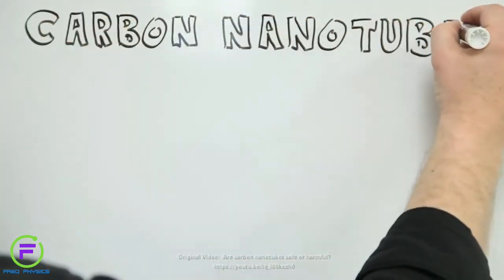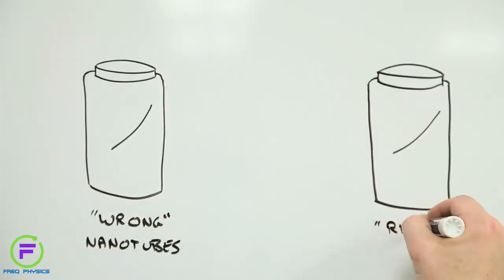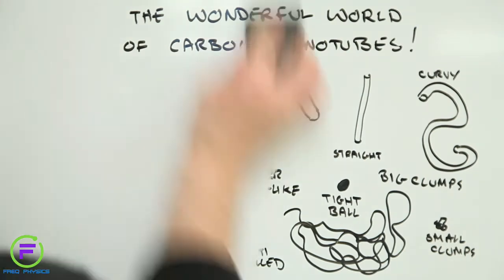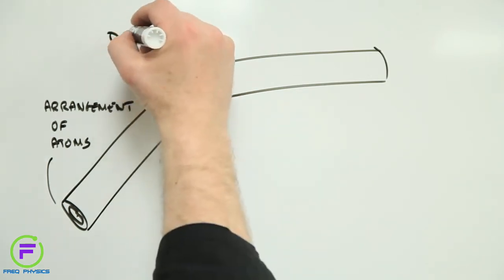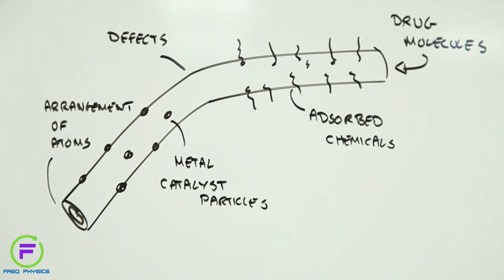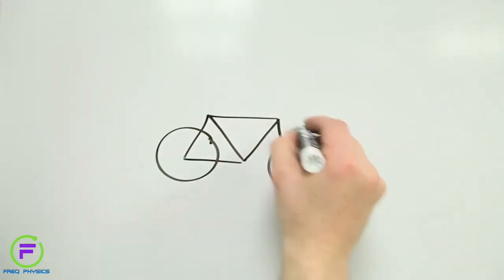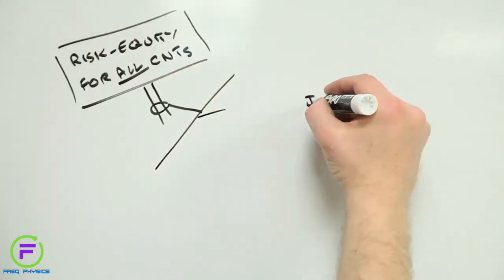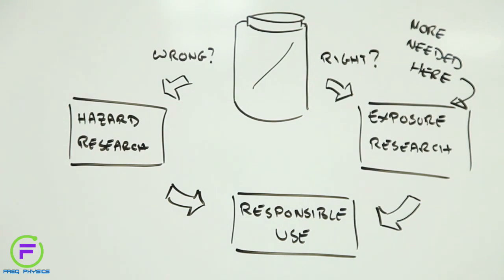Freq Physics of Carbon Nanotubes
But are they safe?  A growing body of research is raising concerns over the hazards presented by some forms of the material.  As ever though, the risk to health depends on who is exposed to what and where, and how much they are exposed to.
This week's Risk Bites takes a look at factors that may affect how carbon nanotube toxicity is translated into risk.

Additional resources:
NIOSH (2013) New Findings on Lung Tumor Formation in Laboratory Mice Exposed to Multi-Walled Carbon Nanotubes.
Donaldson et al. (2006) Carbon Nanotubes: A Review of Their Properties in Relation to
Poland et al. (2008) "Carbon nanotubes introduced into the abdominal cavity of mice show asbestos-like pathogenicity in a pilot study" Nature Nanotechnology 3, 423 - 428
This week's Risk Bites team:
Risk Bites is supported by the ASU Risk Innovation Lab and School for the Future of Innovation in Society
Original Video:  Are carbon nanotubes safe or harmful?